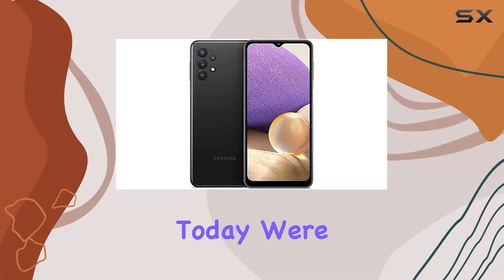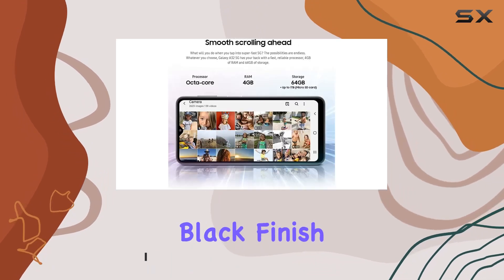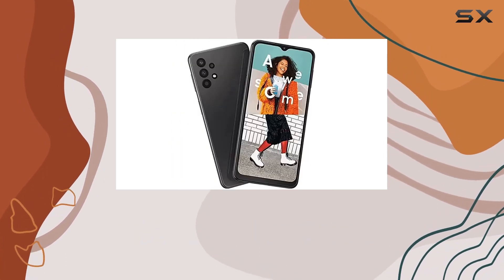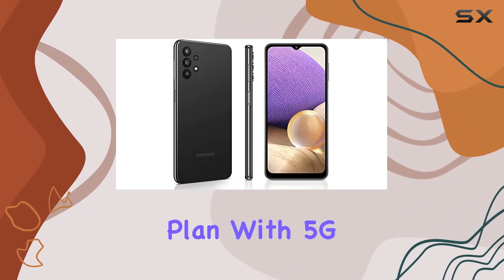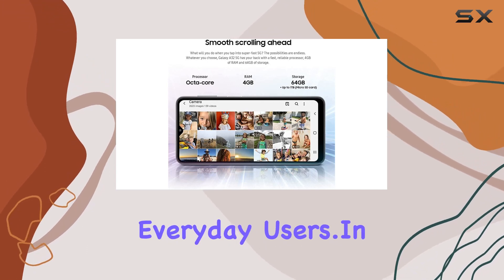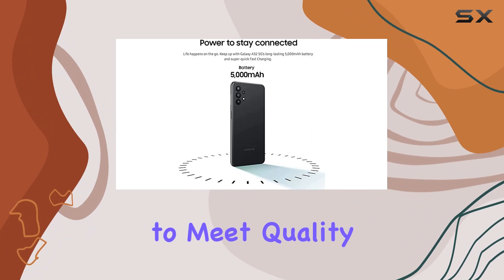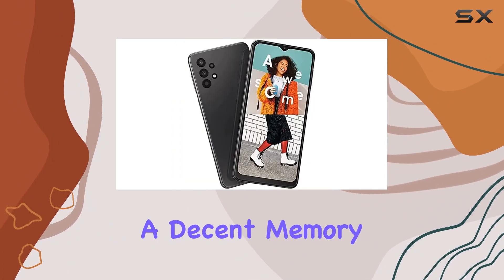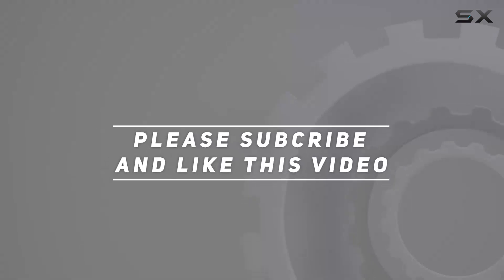reviewExploring the Samsung Galaxy A32 5G | Boost Carrier Locked | Honest Review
Exploring the Samsung Galaxy A32 5G | Boost Carrier Locked | Honest Review

0:00 Intro
0:06 Review

Things that we mentioned in this video:
SAM SUNG Galaxy A32 : B0B4GL65YQ